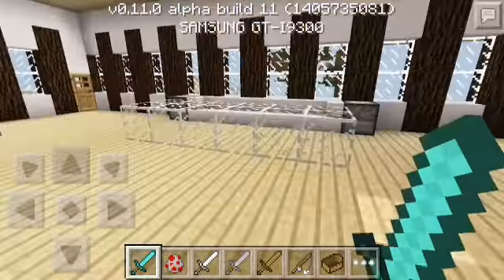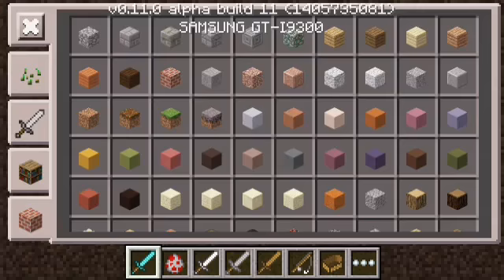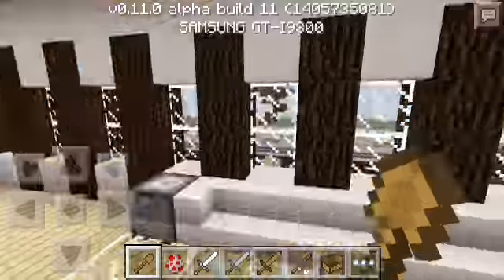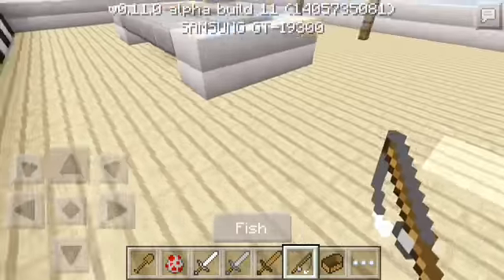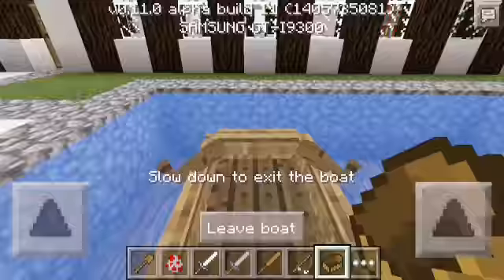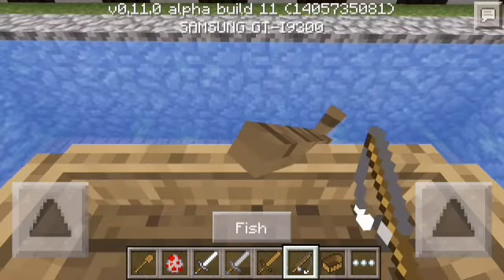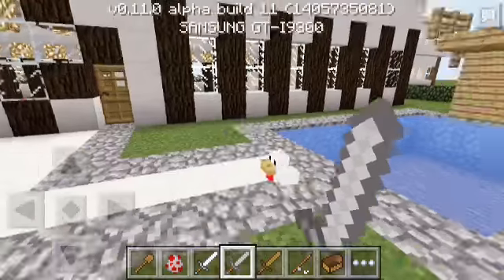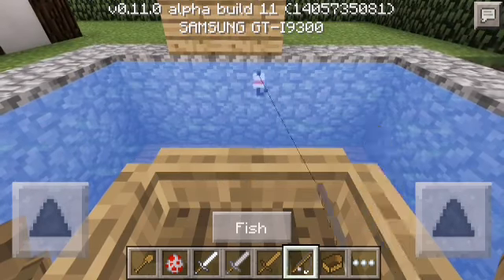Minecraft PE|Build 11 New Updates!!|Fishing Fixed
Hey Im ZERO and Today ill be showing u a review about 0.11.0 build 11

Hope u all Enjoyed

PEACE!